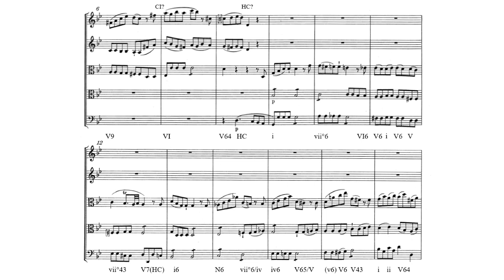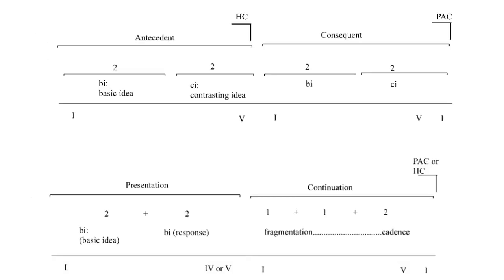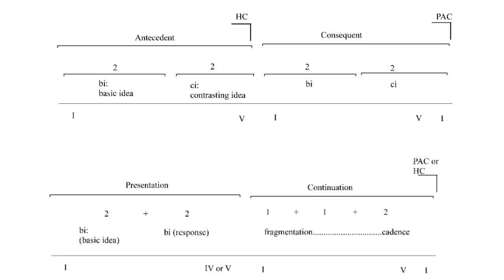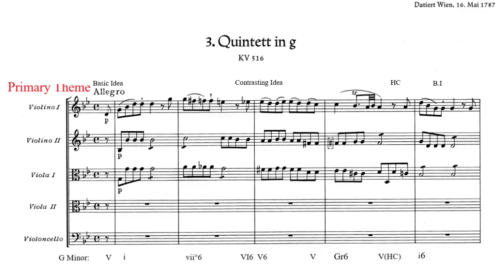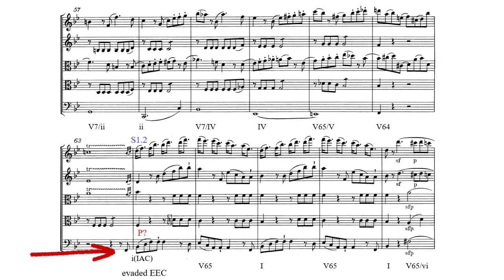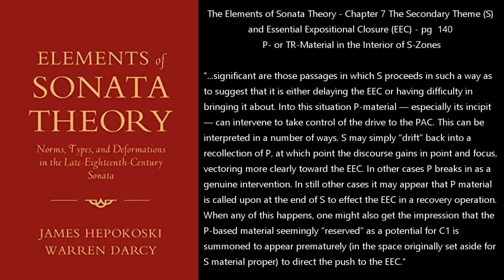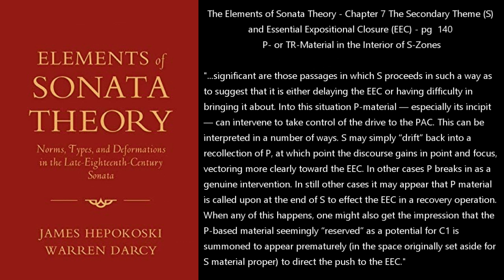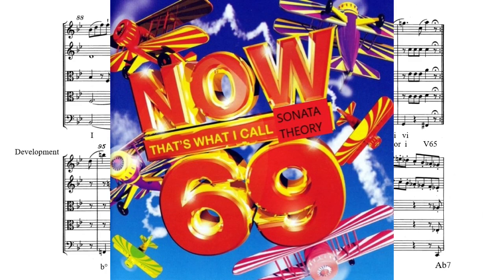Analyzing the First Movement of Mozart's G minor Quintet K. 516 - mvt 1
This video is an analysis of the first movement of Mozart's Quintet in G minor K. 516. Topics covered include Periods and Sentences, Type III sonatas, P and TR within S modules, and Discursive Codas.

The Ensemble is a Quintet from Aston Magna recorded by Harmonia Mundi in 1981

Sources
Elements of Sonata Theory - Hepokoski & Darcy
Classical Form - William Caplin
Form and Analysis Basics - Dr. Aaminah Durrani